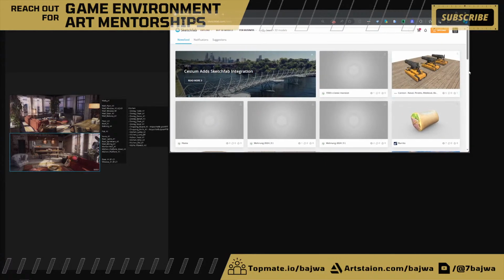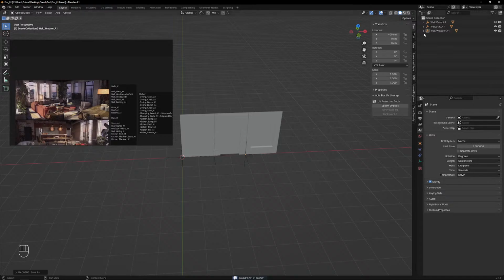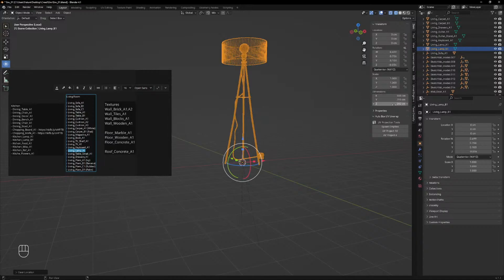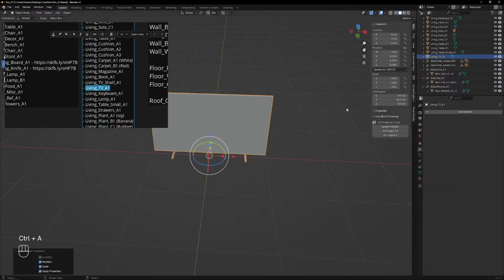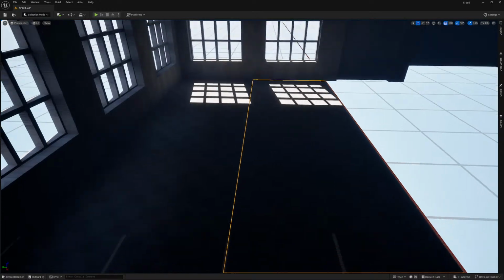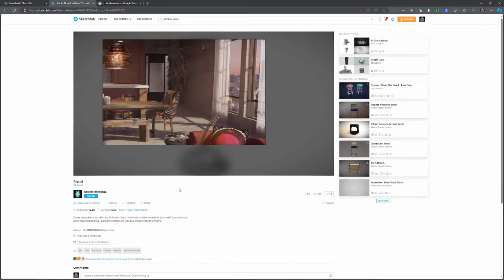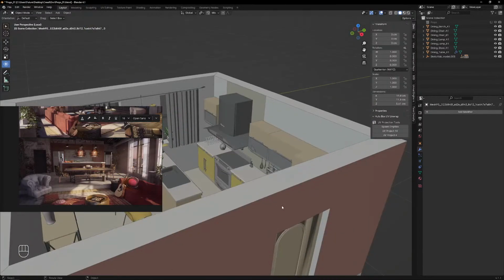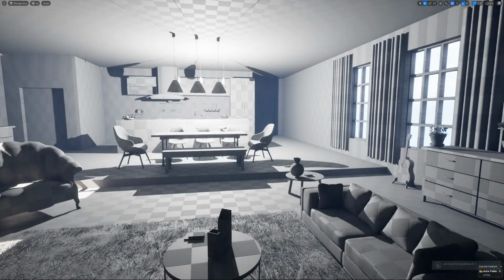Game Environment Art Bootcamp - Ch02 - Lets make an AAA Game Environment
Let’s build an industry level Environment project from scratch and I will show you every single step of the process.
Join the bootcamp now and pay in full later once you join for main course.

- You can be present in the first sessions.
- You will get to know how I teach and experience it.
- You will get the feel of what you will get to learn.

What you will not get
- You will not be able to submit the concept art for vote
- You will not be able to join the feedback sessions.
- You will not be a part of discussion groups.

For demo, just fill the form and sign up, will send you details when the course will start.
Pay 15% less and Support more by paying for the full course now
Looking forward to showing you the way of Environment Art in Games.

See you in the session!